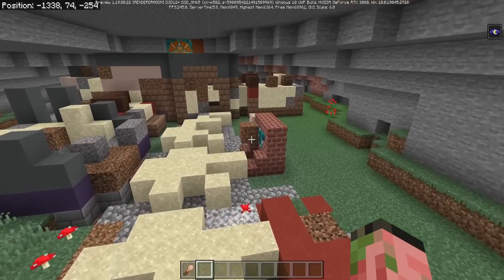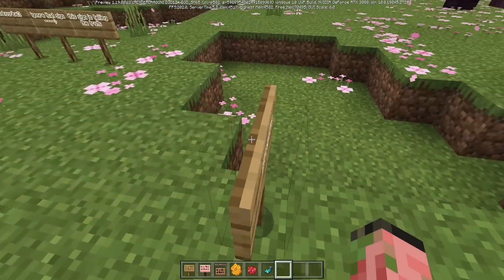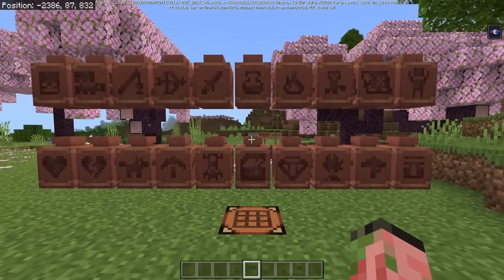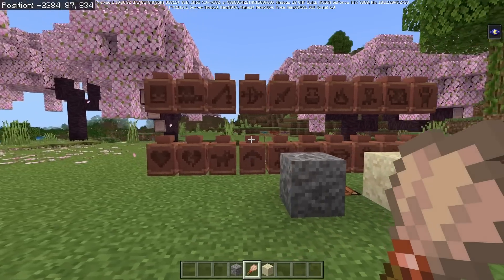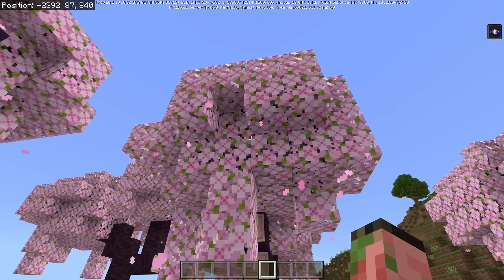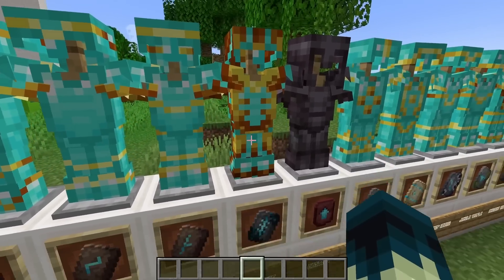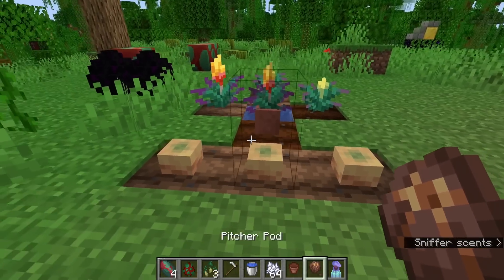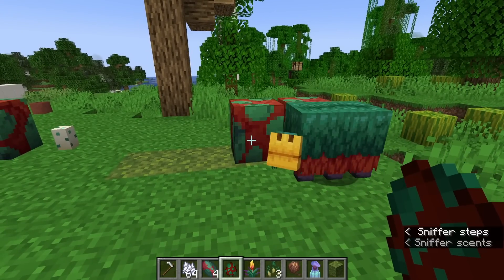Mojang Added TONS OF NEW FEATURES! New Items & Structures! Minecraft 1.20 Trails & Tales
Mojang just released A TON of new features for Minecraft 1.20 the Trails And Tales Update! More archeology features, sniffer egg, armor trims, cherry blossom changes and so much more! This bedrock beta and java snapshot has it all!

0:00 Amazing New 1.20 Features!
0:30 THE BEST FEATURE!
1:42 New Mysterious Structure! 🤔
3:00 Archeology Updates!
4:42 New Redstone!
7:50 5 New Armor Trims!
8:52 Huge Sniffer Updates & New Plant!